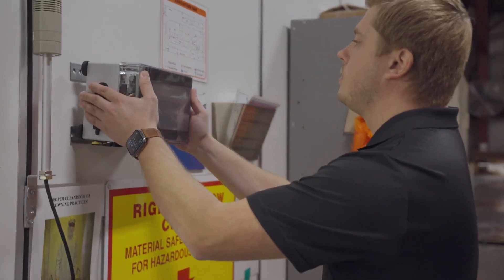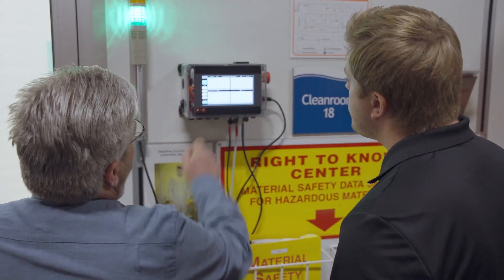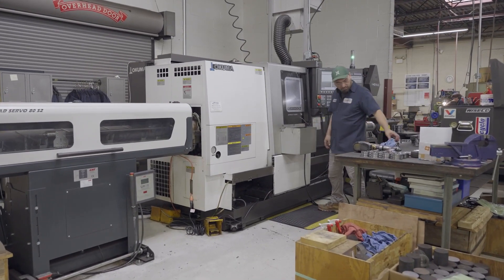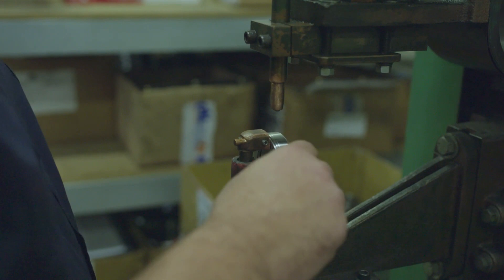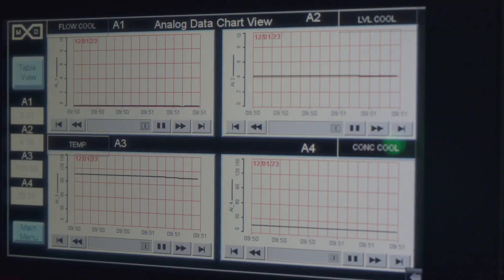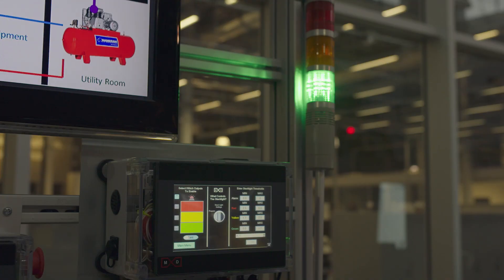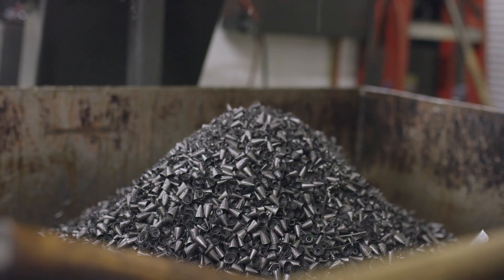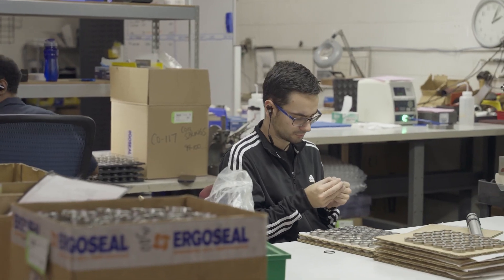MxD Sensor Kit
MxD has identified digitization as one of the greatest challenges facing Small and Medium Manufacturers (SMMs) in the U.S. The MxD Sensor Kit was created to fill this need and show manufacturers that digital does not have to be expensive or complicated. In addition to SMM use, the kits also have applications within the Organic Industrial Base (OIB) for data collection on legacy equipment that is prohibitively expensive to replace.

The device is designed to be a simple, no-code solution that interfaces with most commercially available sensors to allow manufacturers to monitor their processes more closely, shortening downtimes, or reducing failures.  It has 4 digital inputs, 4 analog inputs, 4 digital outputs, and a stack light driver.